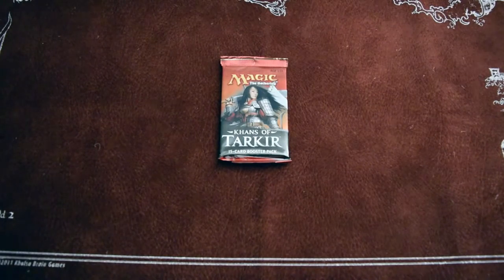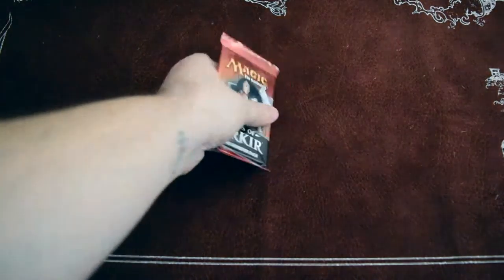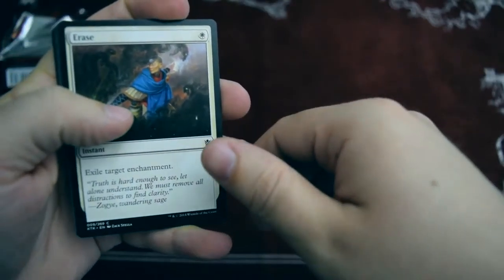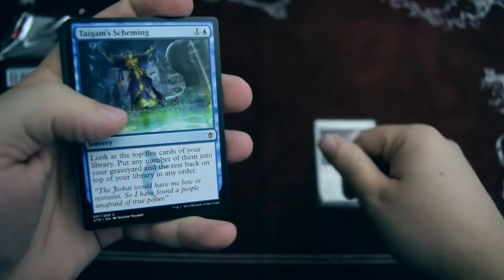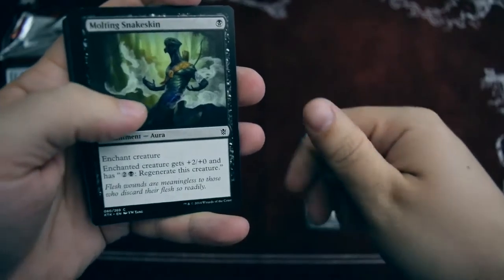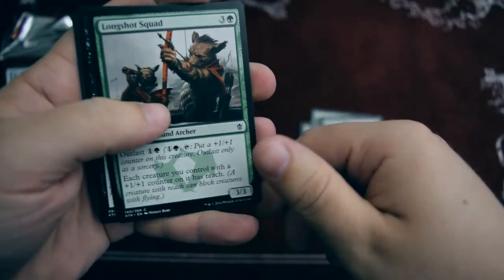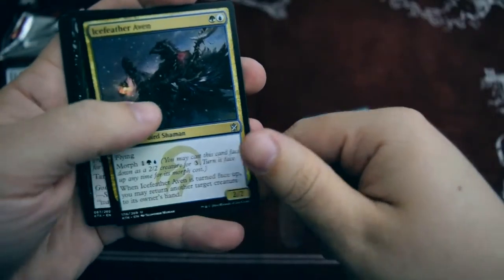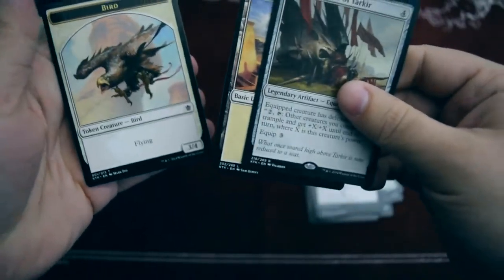Pack a Day - 02-18-2015 - Khans of Tarkir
Today I open a pack of Khans of Tarkir